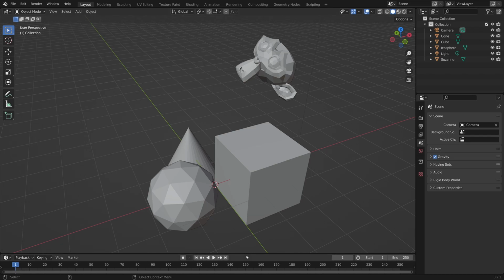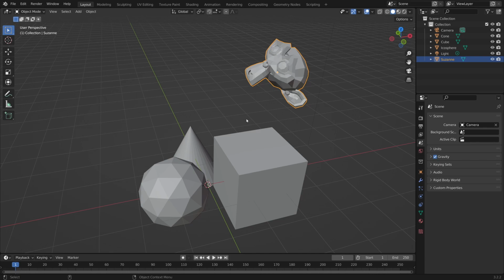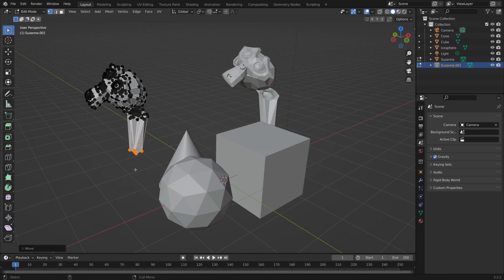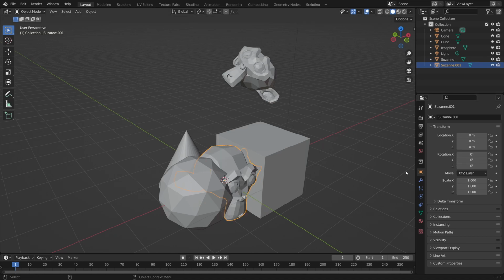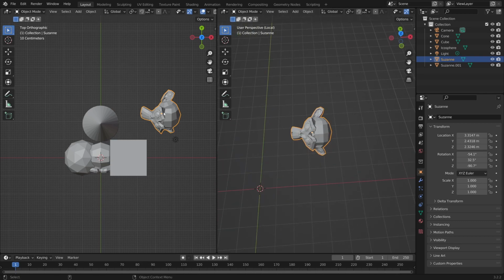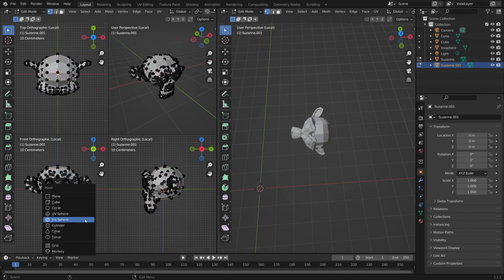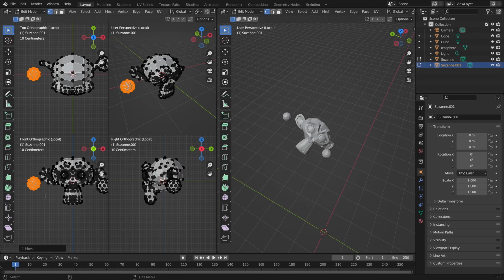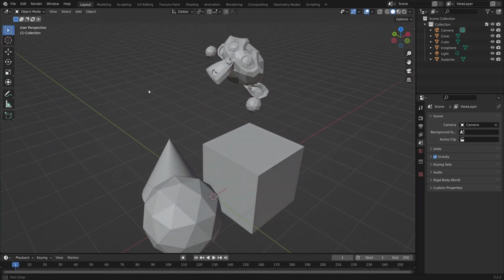Blender 3.3 - orthographic local quad view for editing (duplicates trick)